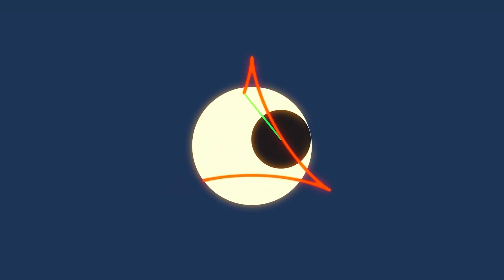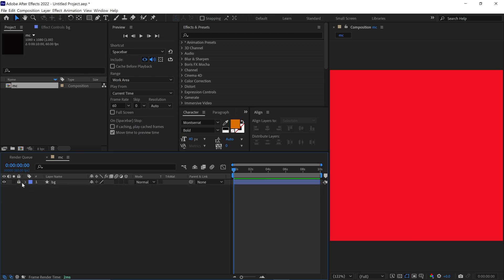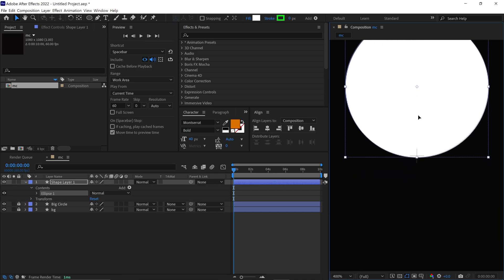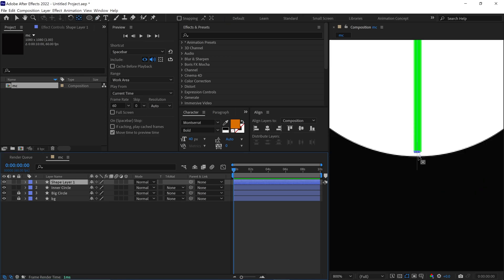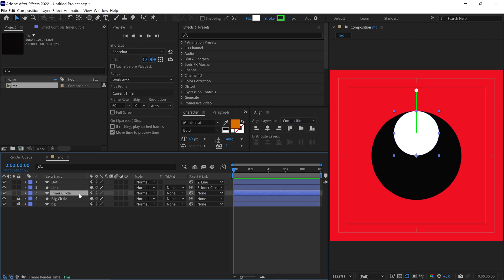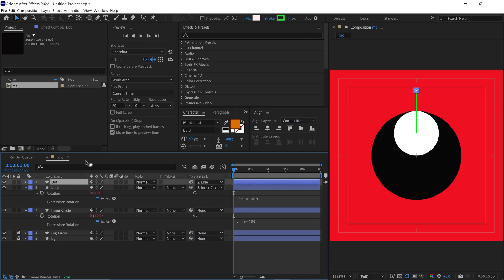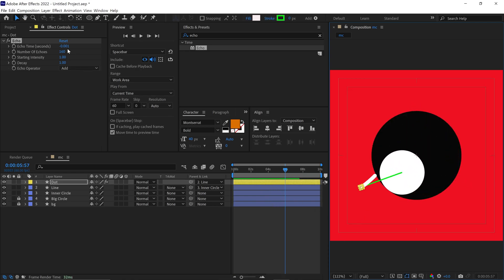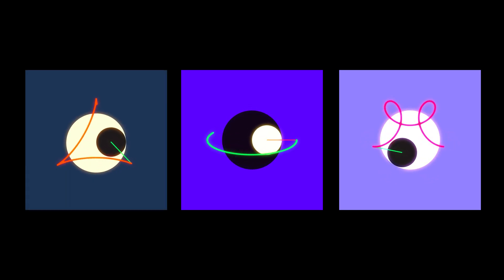How to Create Line Trail Animation in After Effects | Motion Graphics Tutorial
Learn how to create an amazing line trail animation in Adobe After Effects! This tutorial is perfect for intermediate to advanced users looking to explore motion graphics techniques. I’ll guide you step-by-step to design and animate shapes directly in After Effects, connecting lines to a rotating circle for dynamic results.